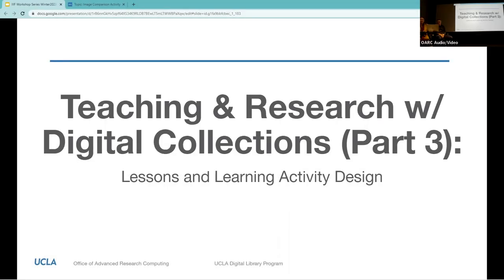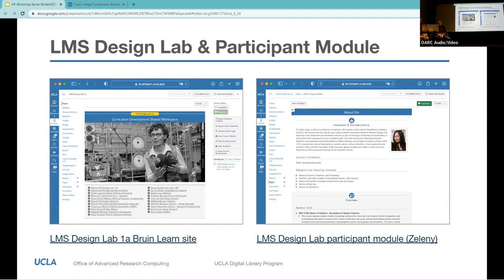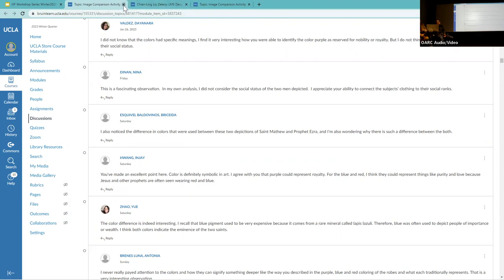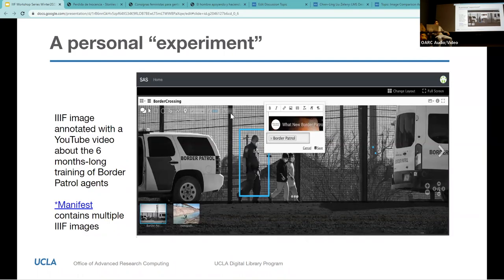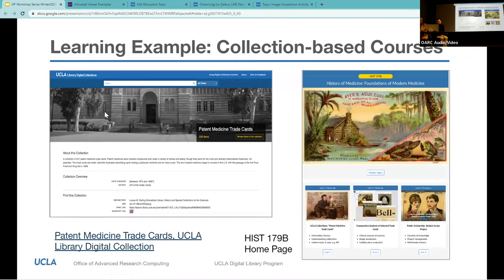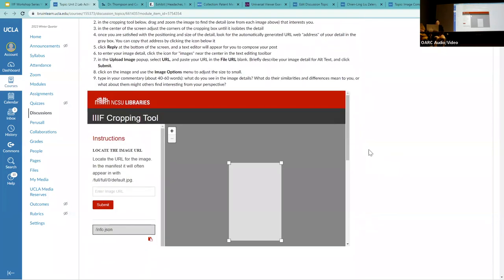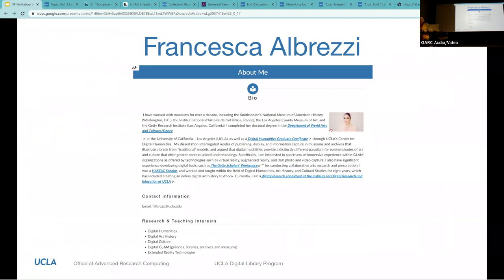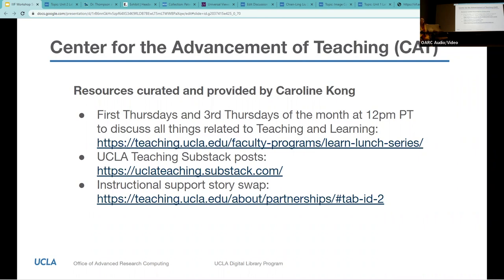Teaching & Research w/ Digital Collections (Part3): Lessons and Learning Activity Design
Within the scholarship of teaching and learning, it has been proven time and again that “Assembling and curating specimen collections is a valuable educational exercise that integrates subject-specific skills such as field collection, curation, identification, organization, and interpretation of relationships.” (Lucky et. al 2019) Digital collections increasingly avail students and scholars of primary source research materials that were only accessible previously by exclusive arrangement in person, if at all. Rare and unique items, such as manuscript documents, cultural artifacts, and historical print ephemera, still present methodological challenges for intensive engagement, even when they are readily and openly accessed. In this third workshop of the series, the focus will shift to strategies for the design, development, and implementation of curriculum-based learning activities that engage collections of IIIF (International Image Interoperability Framework) content.

In this workshop, participants will:
- Learn various strategies for learning activity design using curated collections of items
- Create usable sample learning activities in Bruin Learn, using IIIF-based collections content and embedded IIIF-compatible tools

All levels are welcome. This workshop series is a collaboration between the UCLA Digital Library Program and the Office of Advanced Research Computing. Additional leadership provided by UCLA faculty who have been participating in the LMS Design Lab.

References
Lucky, A., Branham, M. & Atchison, R. Collection-Based Education by Distance and Face to Face: Learning Outcomes and Academic Dishonesty. J Sci Educ Technol 28, 414–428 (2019).